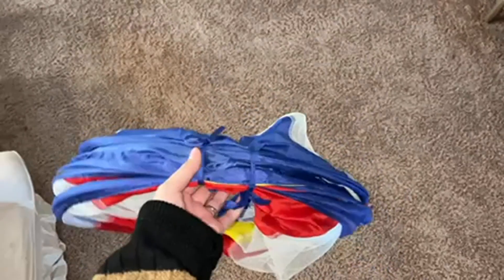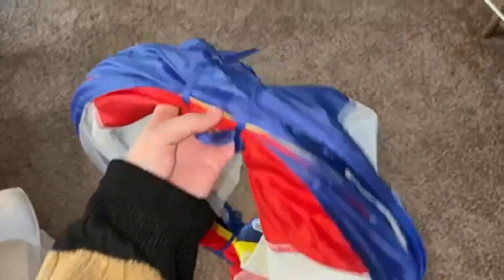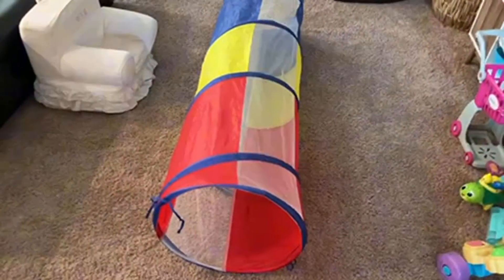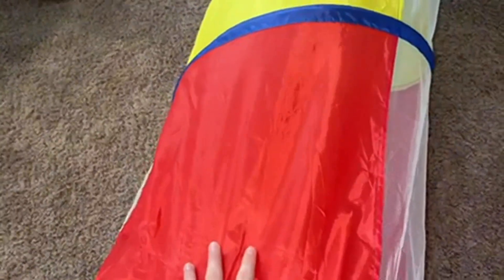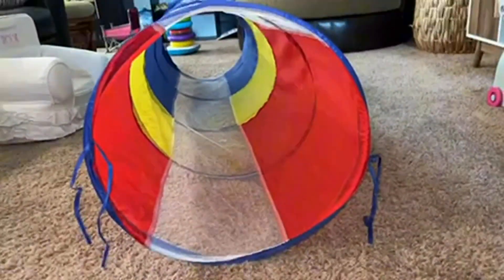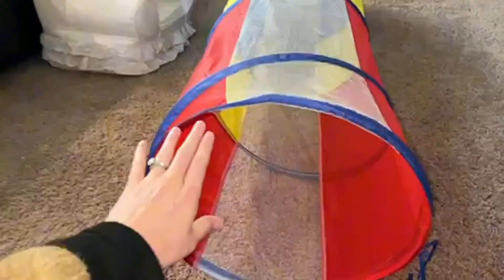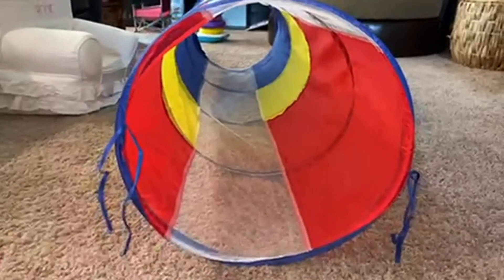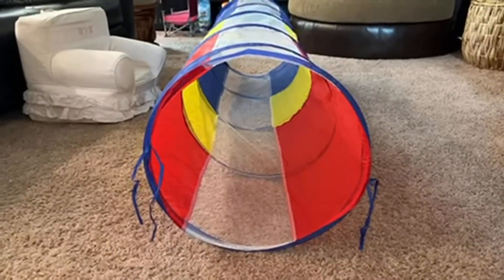Kids Play Tunnel for Toddlers, Pop Up Crawl Through Tunnel Play Tent Review